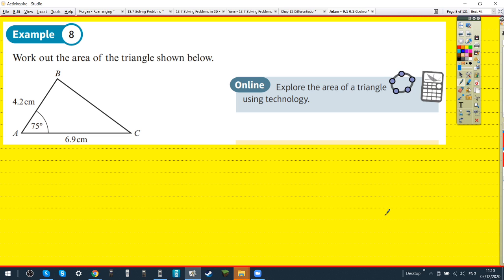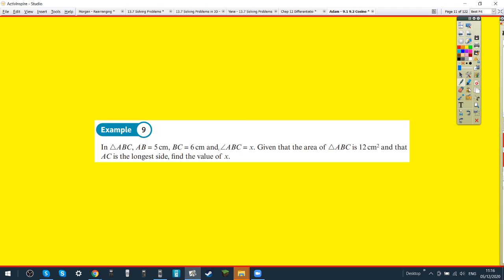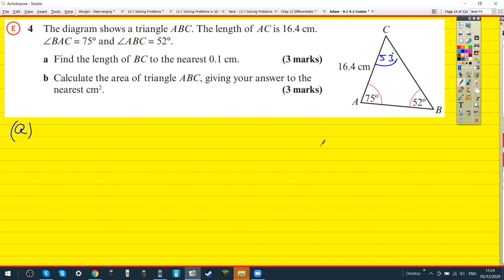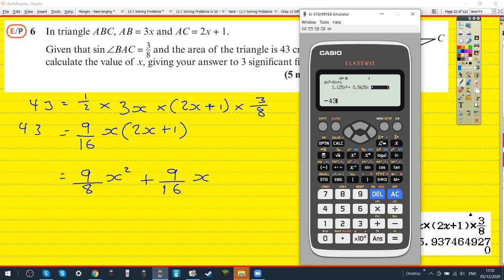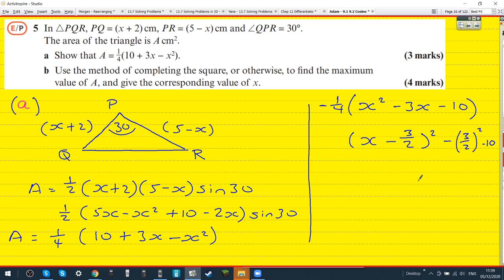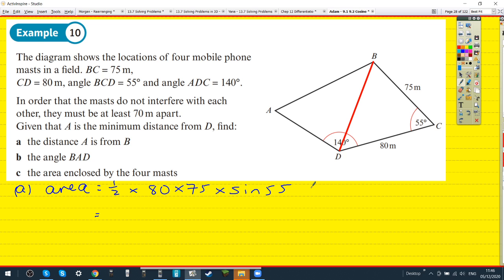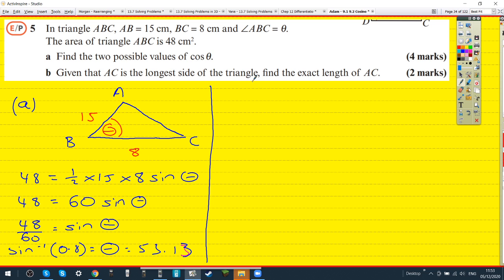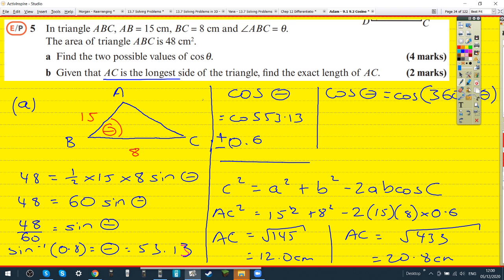Adam - 9.3 9.4 Areas of Triangles, Solving Triangle Problems - Year 1 AS Level Pure - 5.12.20